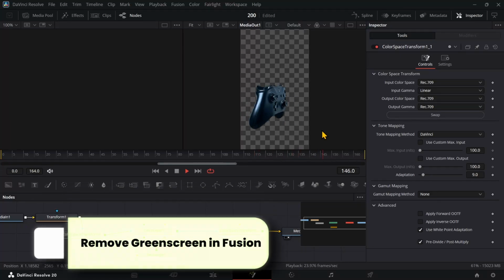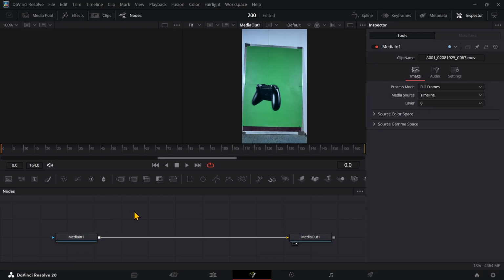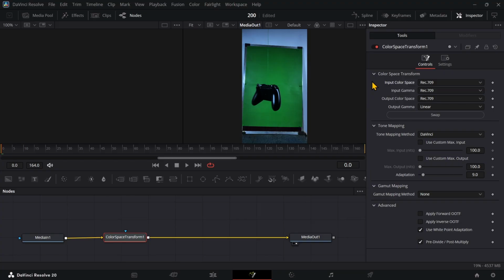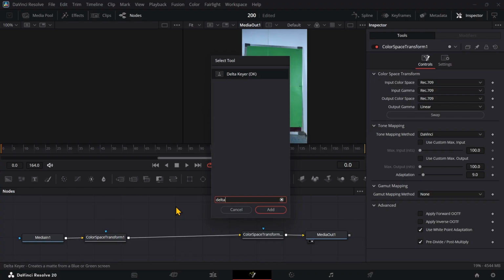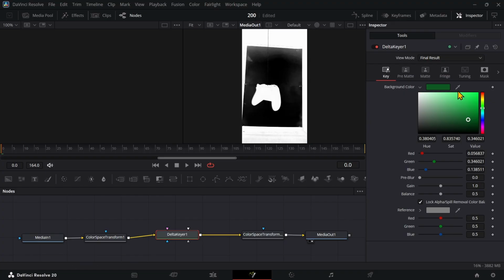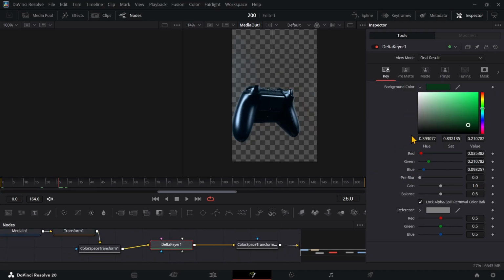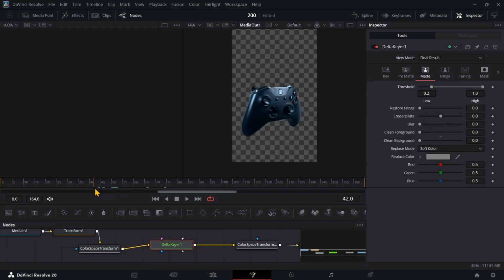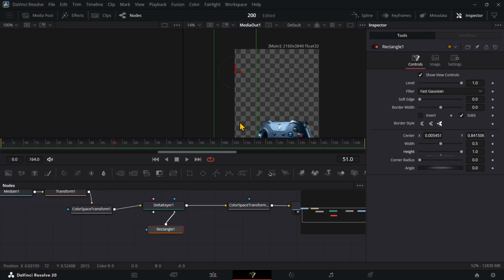How to Remove Green Screen in Fusion – Beginner to Pro Guide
Struggling with messy green screen edges?
Spill on your subject?
Background not blending properly?

In this video, I’ll show you how to remove green screen inside Fusion in DaVinci Resolve for a cleaner, more professional result.

We’re not using basic one-click tools.
We’re doing it the right way.

You’ll learn:

✔ How to use Delta Keyer in Fusion
✔ How to clean up edges and remove green spill
✔ How to refine your matte for smoother results
✔ How to blend your subject naturally into a new background

If you're recording YouTube videos, TikToks, tutorials, or gaming content with green screen, this workflow will level up your edits immediately.

Fusion may look intimidating at first…
But once you understand the node flow, it becomes powerful.

This tutorial is beginner-friendly but powerful enough for advanced creators.

Let’s edit smarter.